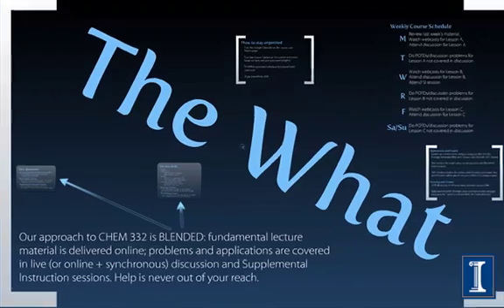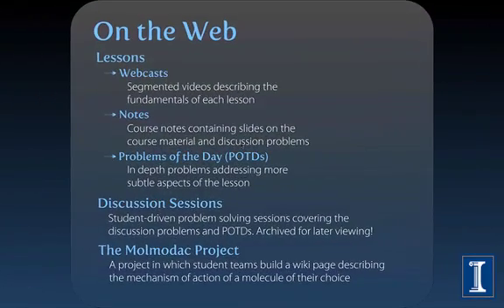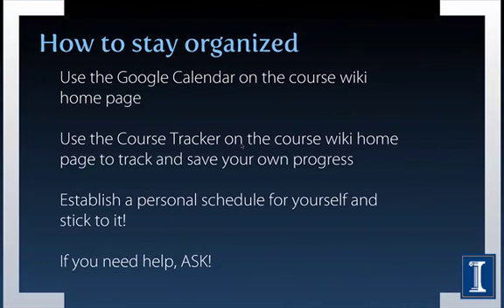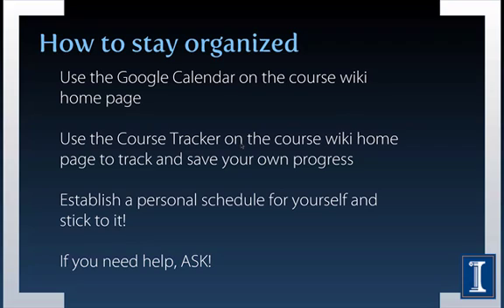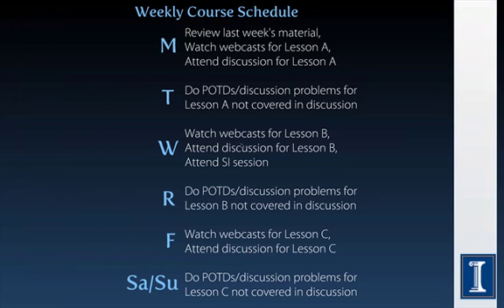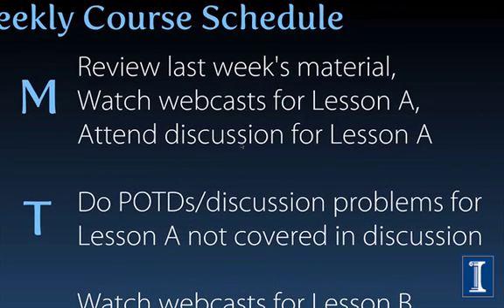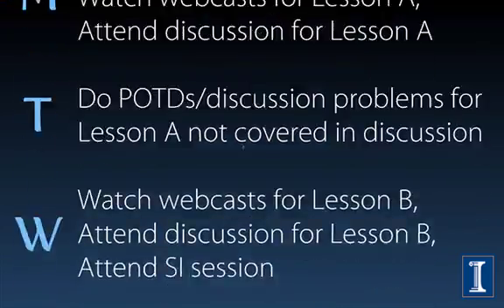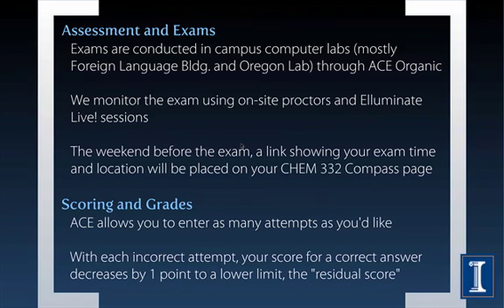The Structure of CHEM 332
Learn more about how CHEM 332 is structured in this webcast.